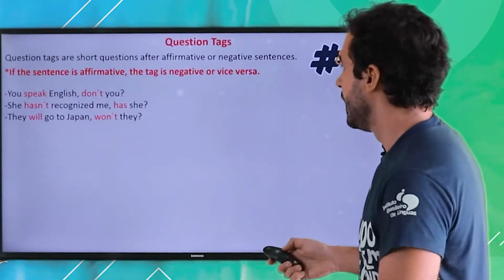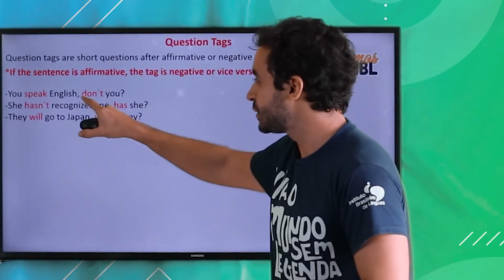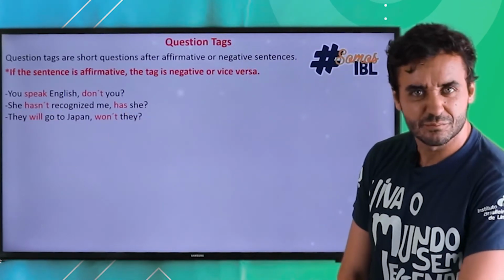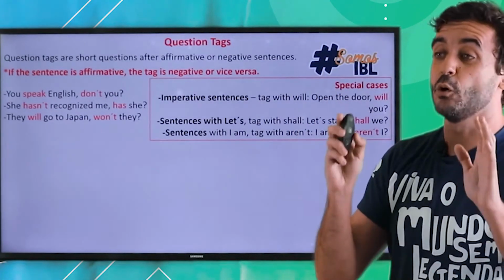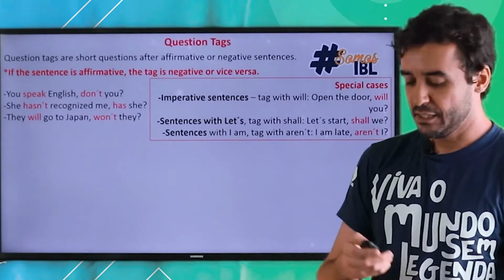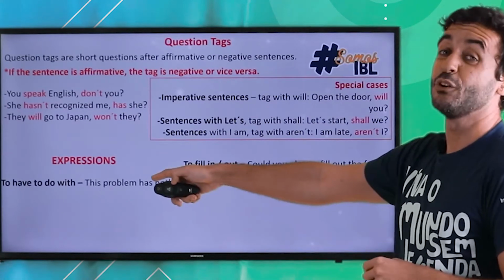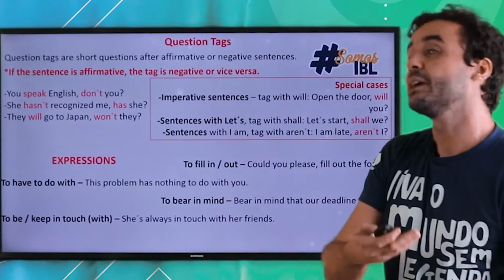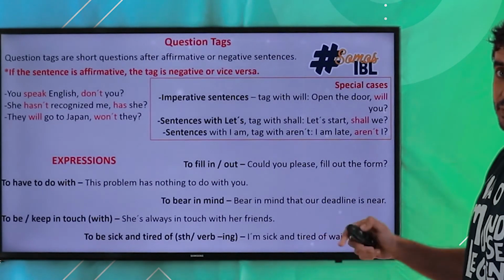Lesson 13 | Question Tag + Expressions (Upper-Intermediate 3)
🌍 Quer transformar sua vida aprendendo um novo idioma?
Esses vídeos são parte do curso do IBL Idiomas.

Acesse o portal sem legenda.